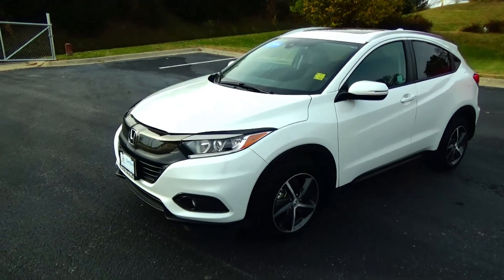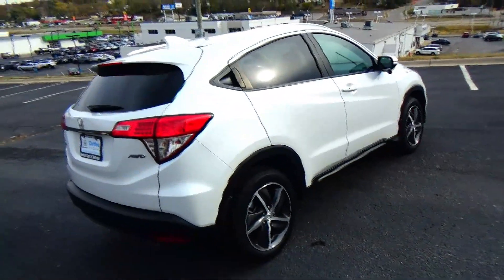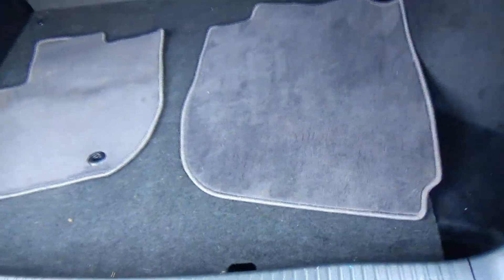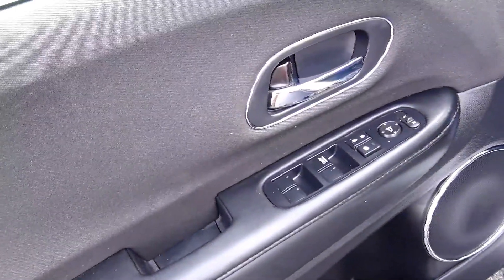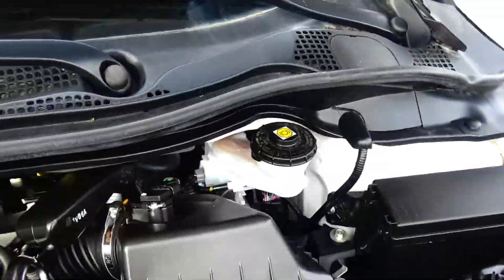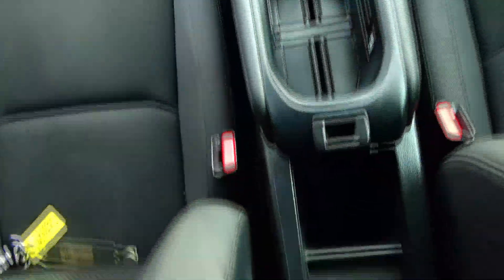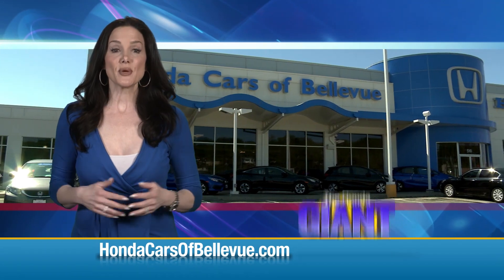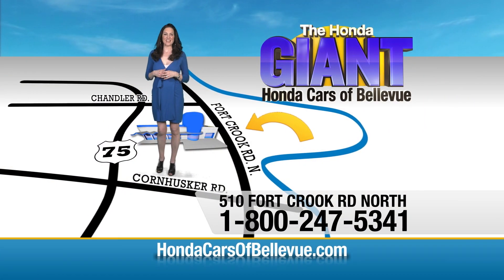Certified Used 2022 Honda HR-V EX AWD for sale at Honda Cars of Bellevue...an Omaha Honda Dealer!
Test drive this Certified Used 2022 Honda HR-V EX AWD for sale at Honda Cars of Bellevue your exclusive Honda dealer for Bellevue, Nebraska providing superior Honda service to the greater Omaha and Council Bluffs, Iowa metro areas.

This 2022 Honda HR-V EX is proudly offered by Honda Cars Of Bellevue
The best part about this well-maintained vehicle is that it is a CARFAX one-owner vehicle. This vehicle is Certified Pre-Owned.

This SUV is a superb example of what a tough, work focused vehicle should be. Exceptional towing, acceleration and torque will help you get the job done. Start enjoying more time in your new ride and less time at the gas station with this 2022 Honda HR-V.

This Honda HR-V features AWD. That means power and control delivered to all four wheels for maximum grip and improved handling. This gently driven vehicle has been well-kept and still has the showroom shine.

There should be no doubt in your mind about purchasing this 2022 HR-V EX. This lightly-used vehicle is still covered by the Honda factory warranty. This is your chance to own the very rare Honda HR-V.